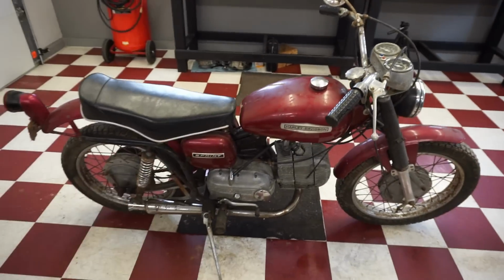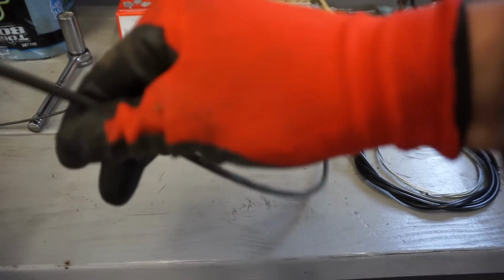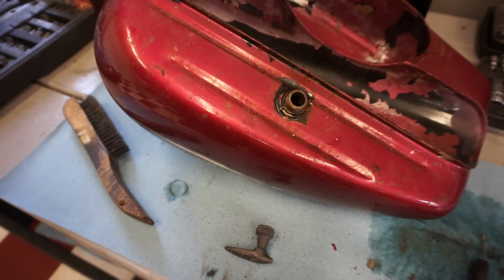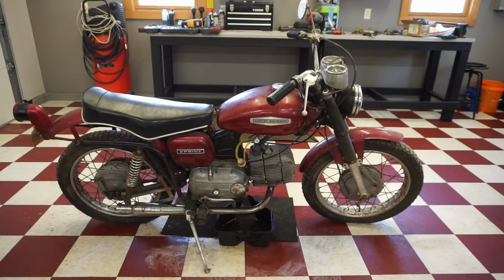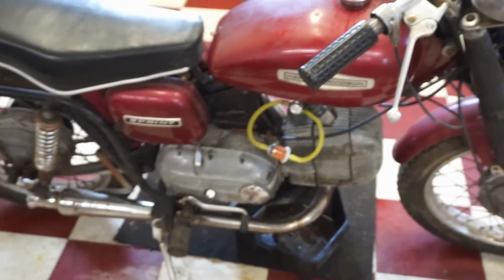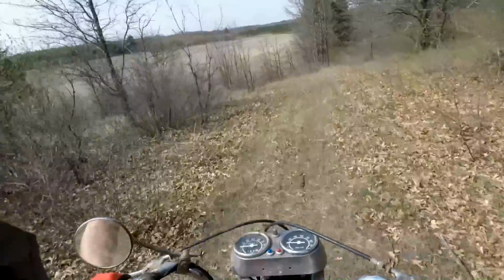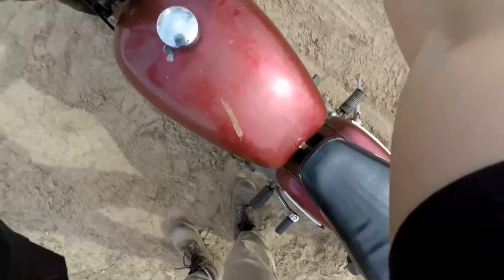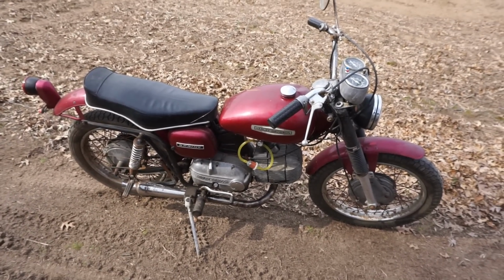1968 Harley Davidson Motorcycle RUNS For The First Time In 30+ Years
I get a 1968 Harley Davidson Sprint 250 running and driving after it sat for 30 years.

 2vintage (Joe Weber) makes no representation about the sufficiency of any safety precautions and equipment used in this video.